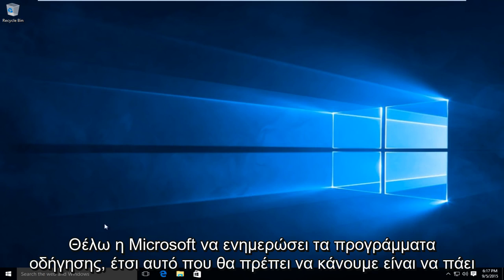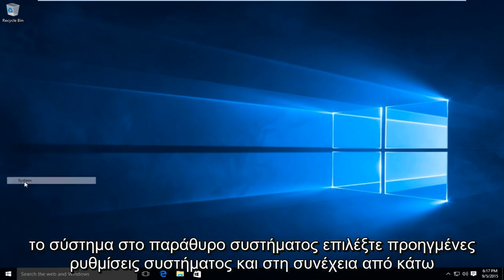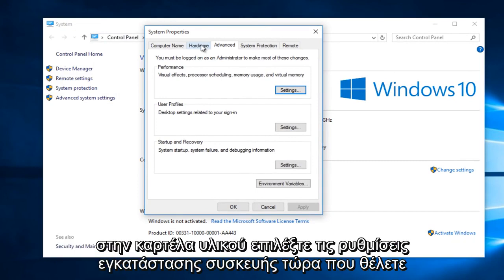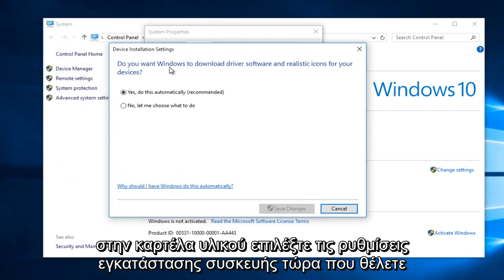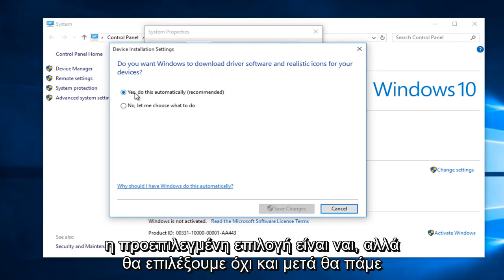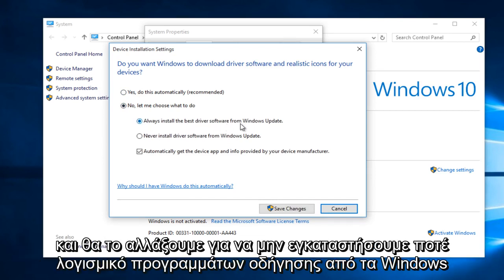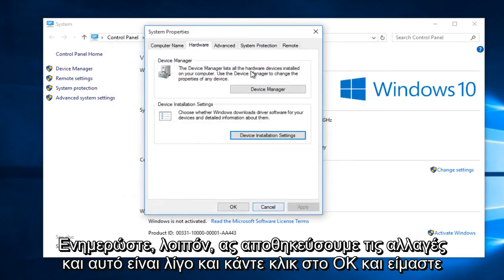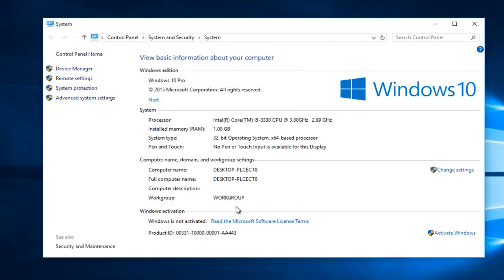Πώς να απενεργοποιήσετε τις αυτόματες ενημερώσεις προγραμμάτων οδήγησης στα Windows 10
Απενεργοποίηση των ενημερώσεων προγραμμάτων οδήγησης των Windows 10 τόσο αυτόματα όσο και μέσω του Windows Update.

Τα Windows 10 κατεβάζουν και εγκαθιστούν αυτόματα όλες τις ενημερώσεις. Αυτό περιλαμβάνει ενημερώσεις ασφαλείας, ενημερώσεις λειτουργιών και ενημερώσεις προγραμμάτων οδήγησης που παρέχονται μέσω του Windows Update. Εάν ένα πρόγραμμα οδήγησης ή μια ενημέρωση προκαλεί προβλήματα, μπορείτε να το απεγκαταστήσετε και να αποκλείσετε τη λήψη του από τα Windows ξανά.

Η Microsoft δεν παρέχει τρόπο αποκλεισμού ενημερώσεων από τα Windows 10, αλλά παρέχει ένα εργαλείο με δυνατότητα λήψης για να γίνει αυτό. Αυτό σας επιτρέπει αποτελεσματικά να "αποκρύψετε" ενημερώσεις όπως θα μπορούσατε στα Windows 7.

Προβολή προγραμμάτων οδήγησης και ενημερώσεων που έχουν εγκατασταθεί πρόσφατα

Δεν είστε σίγουροι για το πρόγραμμα οδήγησης συσκευής ή την ενημέρωση των Windows που μόλις εγκαταστάθηκε που μπορεί να σας προκαλεί προβλήματα; Ανοίξτε την εφαρμογή Ρυθμίσεις και επιλέξτε "Ενημέρωση και ασφάλεια". Στην ενότητα Windows Update, κάντε κύλιση προς τα κάτω και επιλέξτε "Advanced options" και, στη συνέχεια, επιλέξτε "Προβολή του ιστορικού ενημερώσεων". Θα δείτε μια λίστα με τις ενημερώσεις που έχουν εγκατασταθεί και τις ημερομηνίες που εγκαταστάθηκαν εδώ.

Απεγκαταστήστε μια ενημέρωση

Η επιλογή κατάργησης εγκατάστασης των Windows Updates (όχι ενημερώσεων προγραμμάτων οδήγησης) βρίσκεται στην εφαρμογή Ρυθμίσεις. Ανοίξτε τις Ρυθμίσεις και μεταβείτε στην Ενημέρωση και ασφάλεια - Ενημέρωση Windows - Επιλογές για προχωρημένους - Προβολή του ιστορικού ενημερώσεων Θα δείτε έναν σύνδεσμο με την ένδειξη "Κατάργηση εγκατάστασης ενημερώσεων" στην κορυφή της λίστας ιστορικού ενημερώσεων.

(Στην προεπισκόπηση των Windows Insider, υπήρχε επίσης ένας σύνδεσμος εδώ για την απεγκατάσταση της πιο πρόσφατης έκδοσης. Εάν η Microsoft κυκλοφόρησε μια μεγάλη ενημέρωση στα Windows 10 ως "build" ξανά, ενδέχεται να δείτε έναν σύνδεσμο ακριβώς στην ενότητα "Κατάργηση εγκατάστασης ενημερώσεων" για επαναφορά σε προηγούμενη έκδοση.)

Αυτός ο σύνδεσμος σας μεταφέρει στο παράθυρο διαλόγου "Κατάργηση εγκατάστασης μιας ενημέρωσης", όπου μπορείτε να απεγκαταστήσετε ένα μεμονωμένο Windows Update εάν προκαλεί προβλήματα στο σύστημά σας.

Απενεργοποιήστε την αυτόματη λήψη προγραμμάτων οδήγησης από το Windows Update
Υπάρχει ακόμα η επιλογή "Ποτέ μην εγκαθιστάτε λογισμικό προγράμματος οδήγησης από το Windows Update" στην τελική έκδοση των Windows 10, που βρίσκεται στον παλιό Πίνακα Ελέγχου.

Διαφορετικοί άνθρωποι αναφέρουν διαφορετική τύχη με αυτήν την επιλογή. Μερικά άτομα αναφέρουν ότι εμποδίζει τα Windows να αντικαταστήσουν τα προσαρμοσμένα εγκατεστημένα προγράμματα οδήγησης τους, ενώ άλλα αναφέρουν ότι τα Windows συνεχίζουν τη λήψη προγραμμάτων οδήγησης ακόμη και μετά την επιλογή αυτής της επιλογής. Εάν τα Windows αντικαθιστούν τα δικά σας προγράμματα οδήγησης με τα δικά τους, φροντίστε να δοκιμάσετε αυτήν την επιλογή.

Ανάλογα με τον τρόπο εγκατάστασης του προγράμματος οδήγησης, ενδέχεται να φτάσει ως ενημέρωση από το Windows Update μετά. Χρησιμοποιήστε το παρακάτω εργαλείο για να απενεργοποιήσετε την ενημέρωση προγράμματος οδήγησης, εάν αυτό δεν σας βοηθήσει.

Για να αποκτήσετε πρόσβαση σε αυτήν την επιλογή, ανοίξτε τον Πίνακα Ελέγχου κάνοντας δεξί κλικ στο κουμπί Έναρξη και επιλέγοντας Πίνακας Ελέγχου. Πλοηγηθείτε στο Σύστημα και Ασφάλεια - Σύστημα - Προηγμένες ρυθμίσεις συστήματος. Κάντε κλικ στην καρτέλα Υλικό, κάντε κλικ στην επιλογή Ρυθμίσεις εγκατάστασης συσκευής και επιλέξτε το «Όχι, επιτρέψτε μου να επιλέξω τι να κάνω. Επιλέξτε "Να μην γίνεται ποτέ εγκατάσταση λογισμικού προγράμματος οδήγησης από το Windows Update."

Πραγματοποιήστε λήψη και εκτελέστε το εργαλείο αντιμετώπισης προβλημάτων "Εμφάνιση ή απόκρυψη ενημερώσεων" για τα Windows 10 από τη Microsoft.

Όταν εκτελείτε αυτό το εργαλείο αντιμετώπισης προβλημάτων, θα αναζητά διαθέσιμες ενημερώσεις και θα σας επιτρέπει να τις "αποκρύψετε", εμποδίζοντας την αυτόματη εγκατάσταση των Windows. Στο μέλλον, μπορείτε να εκτελέσετε ξανά αυτό το εργαλείο αντιμετώπισης προβλημάτων και να αποκρύψετε τις ενημερώσεις όταν θέλετε να τις εγκαταστήσετε.

Αποτρέψτε την εγκατάσταση προγράμματος οδήγησης ή ενημέρωσης από το Windows Update

Η απλή απεγκατάσταση προγραμμάτων οδήγησης ή ενημερώσεων δεν θα τους εμποδίσει να εγκατασταθούν ξανά. Δεν υπάρχει τρόπος να «αποκρύψετε» μια ενημέρωση ή να αποκλείσετε ενημερώσεις από τα ίδια τα Windows, αλλά η Microsoft παρέχει ένα εργαλείο με δυνατότητα λήψης για να το κάνει αυτό. Προορίζεται για προσωρινή απόκρυψη λάθη ή με άλλο τρόπο προβληματικό, ενώ δεν λειτουργούν σωστά στο σύστημά σας.